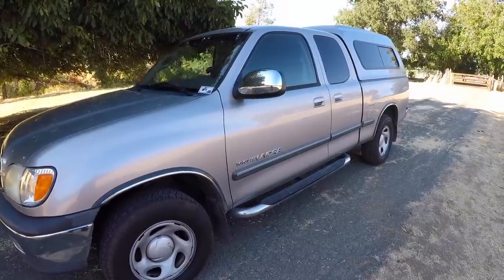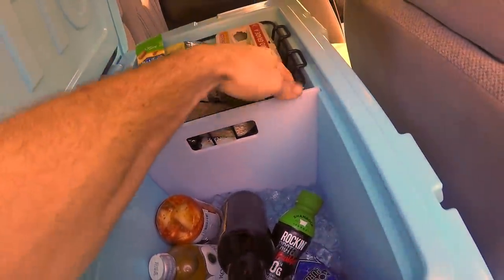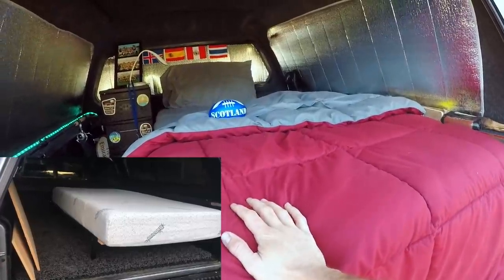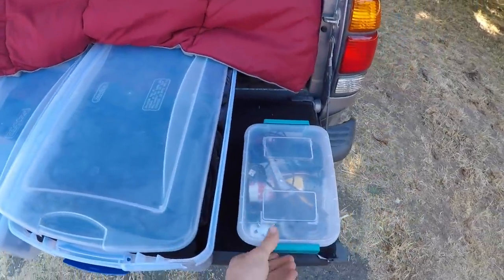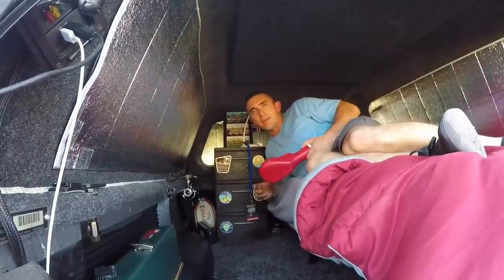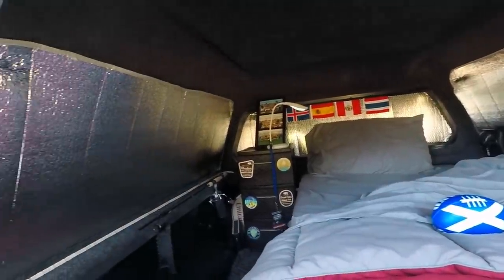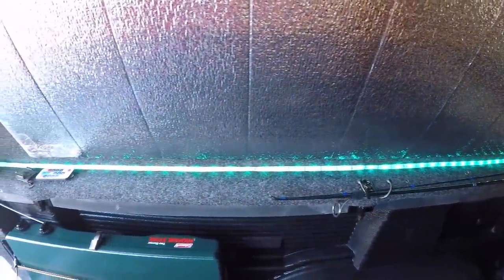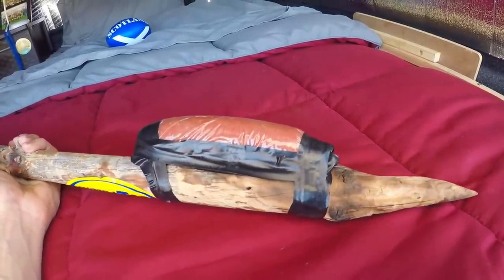Inexpensive Stealth Truck Camper Build: Update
I have been living out of the back of my truck for 5 months, here is my latest build.